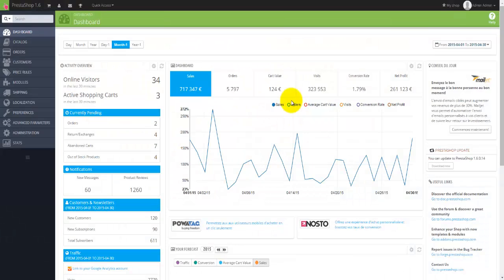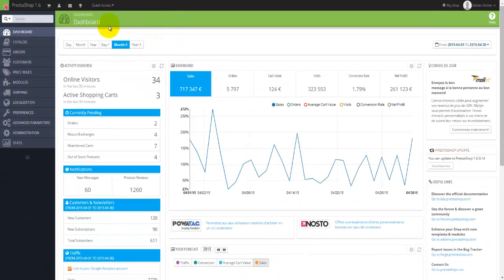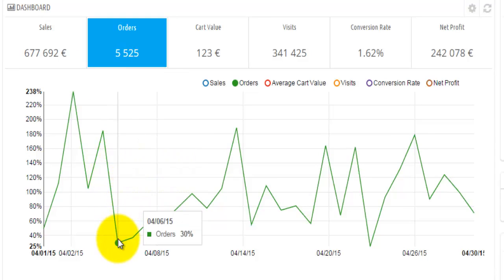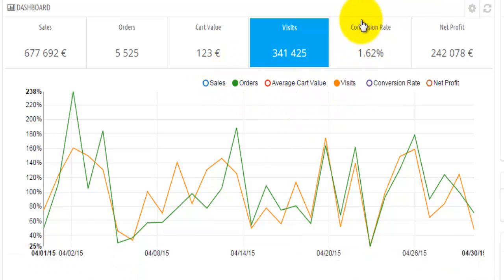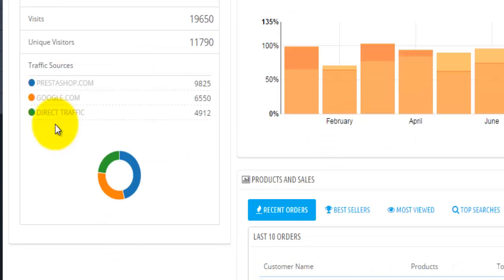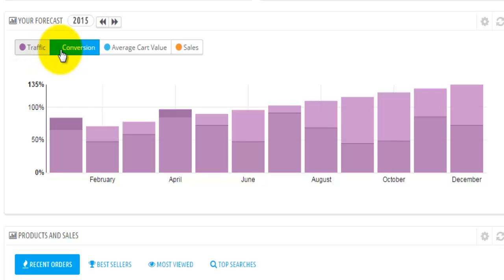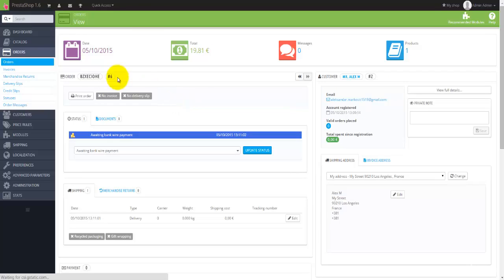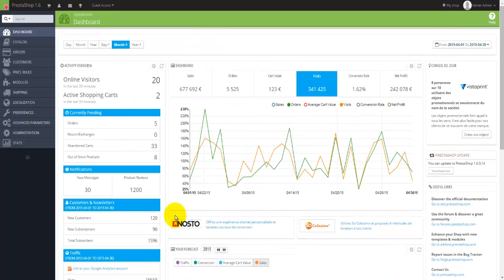PrestaShop Easy 2018! Step by step Open Your First ecommerce : Dashboard - BackOffice Demo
PrestaShop Easy 2018! Step by step Open Your First ecommerce
Learn now: how to start a perfect business online and sell more with your own custom products using PrestaShop.